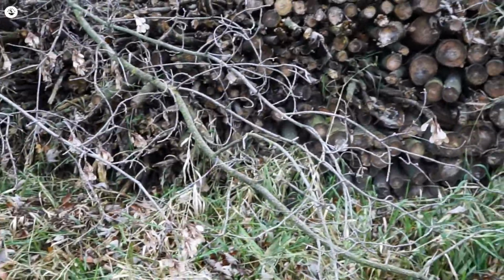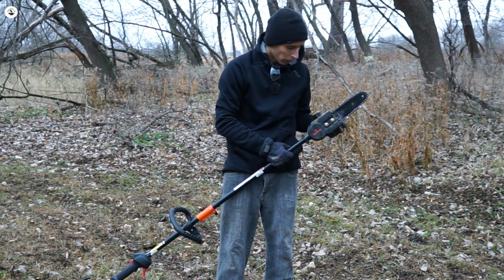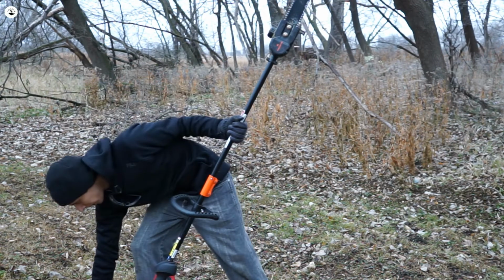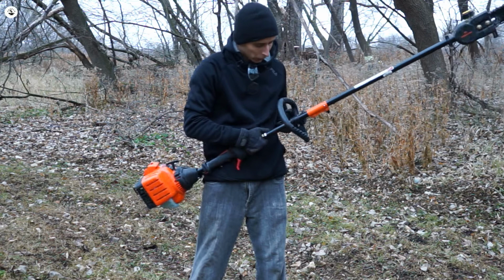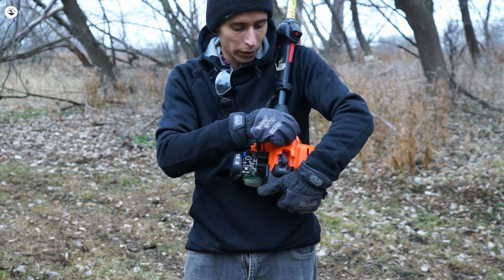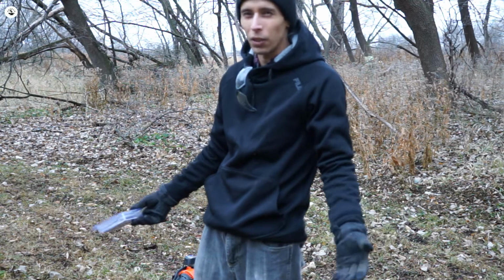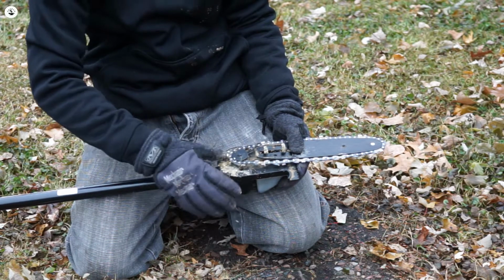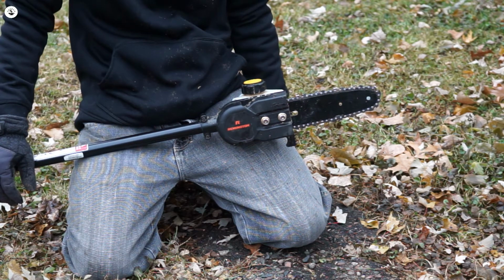Remington Pole Saw Review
I've had this pole saw for about 8 months as of the upload of this video.